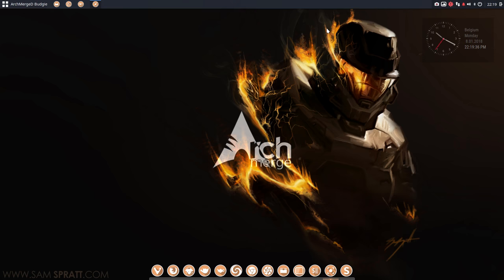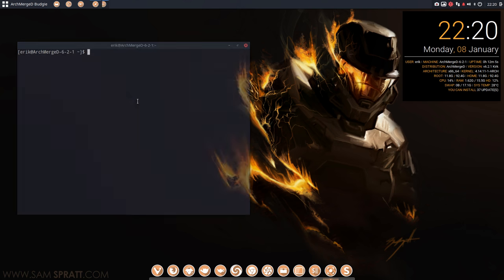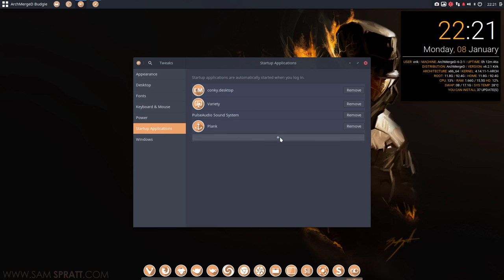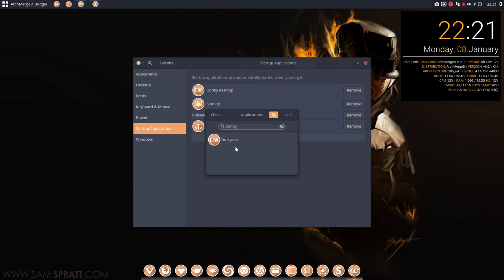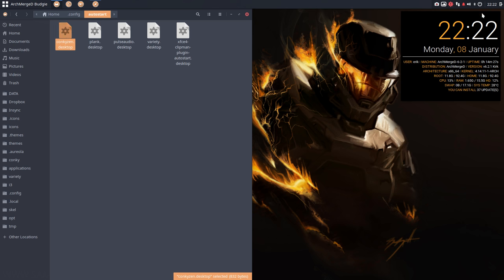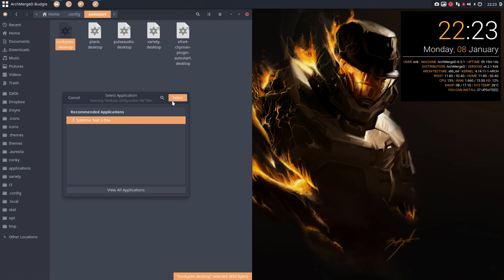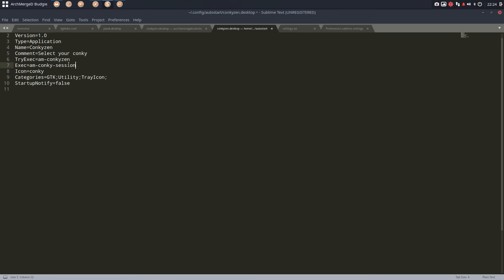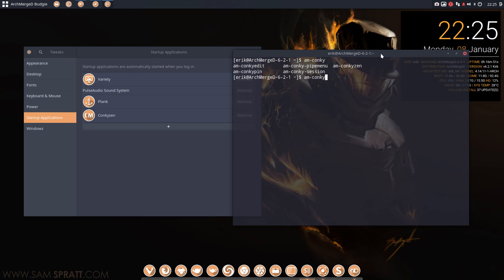ArchMerge : 157 how to autostart the ArchMerge conky's in ArchMergeD Budgie